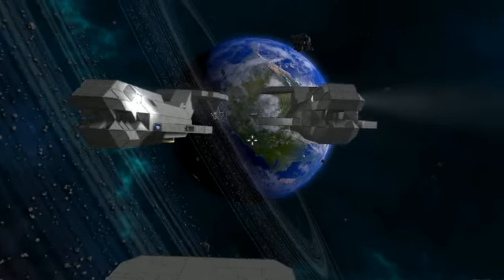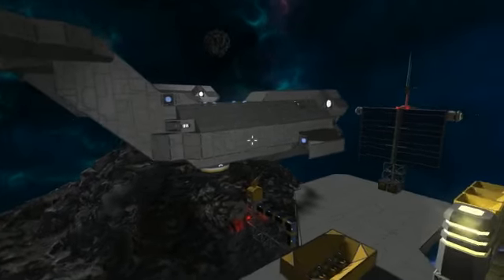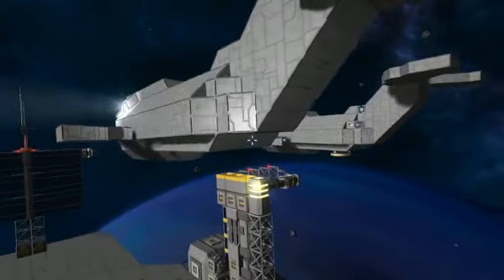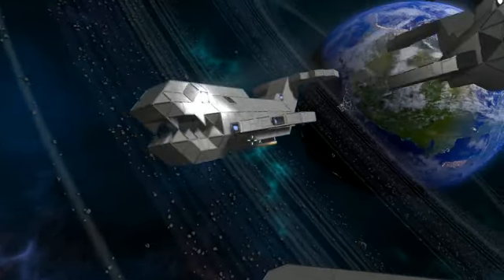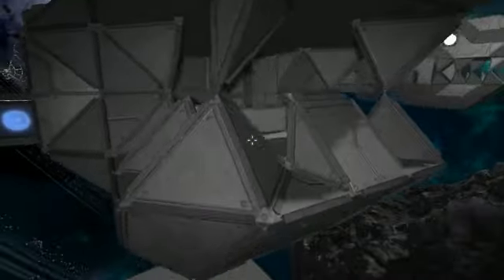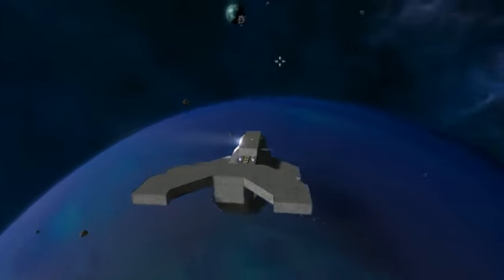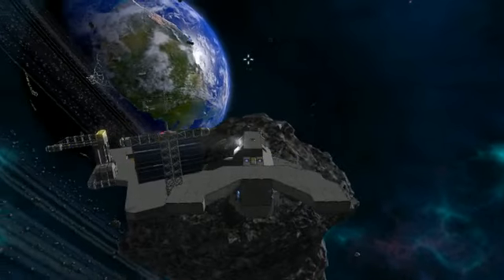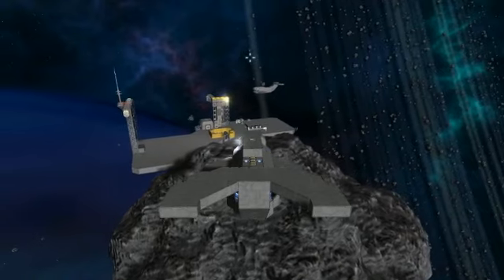Space Engineers modified Developer Whale ship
There she blows!